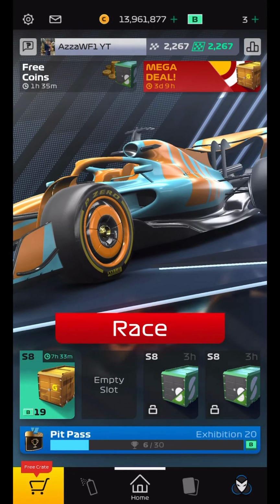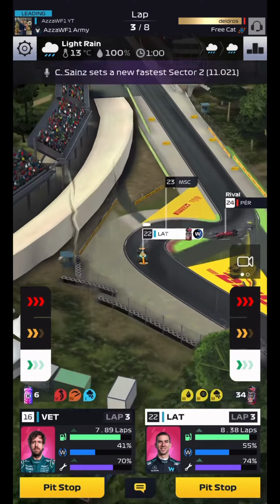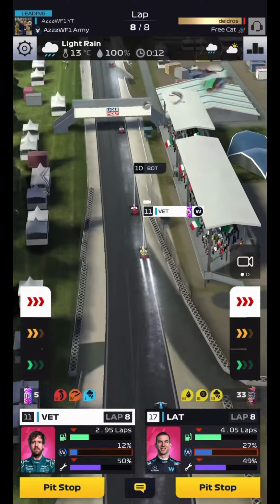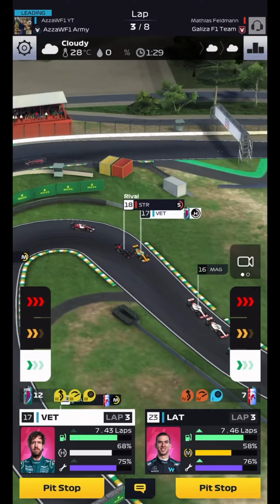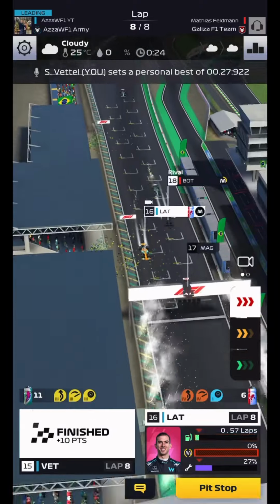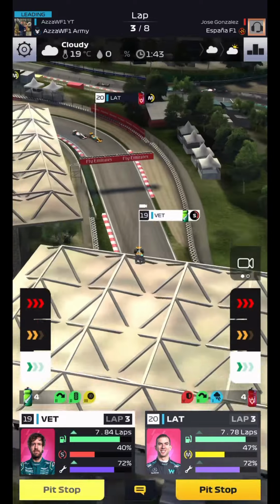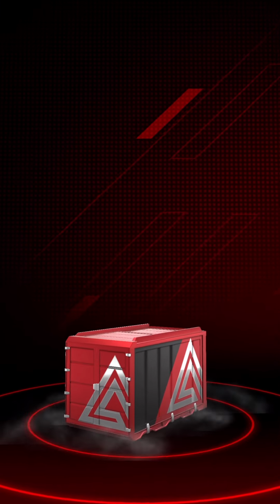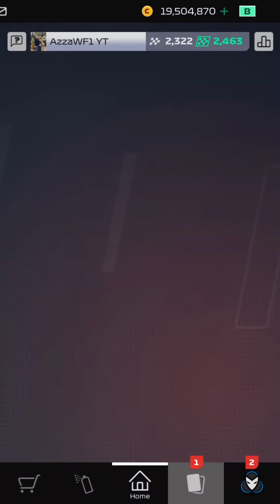WE HIT THE BIG LEAGUES!! Free to Play account | F1 Clash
The Free to Play account enters champion for the first time even though our TS is too low. Can we survive and make it through to finals to get something decent ?